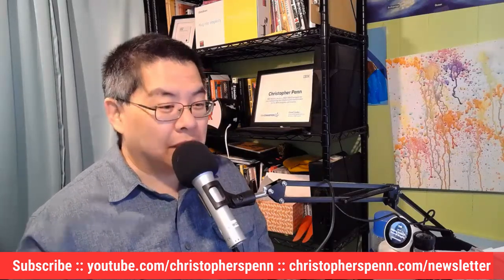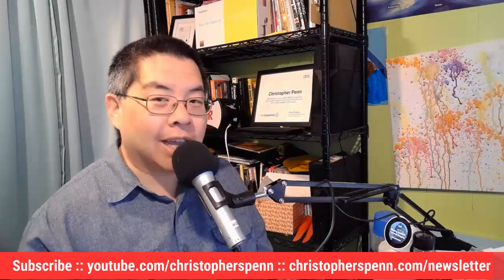Friday Foodblogging : How to Make Hotel Room Coffee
Today's topic is usually a culinary joke: hotel coffee. Almost every business traveler has had the same complaints about hotel coffee in the room. Bitter. Weak. Tasteless. Awful. Yet we struggle with it out of need, sometimes even desperation. Is there a better way to make hotel room coffee?